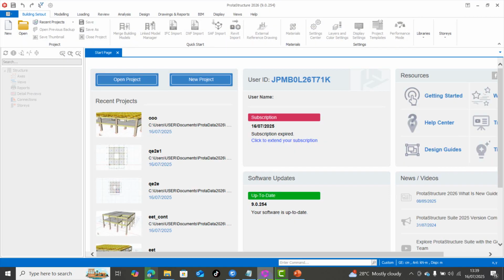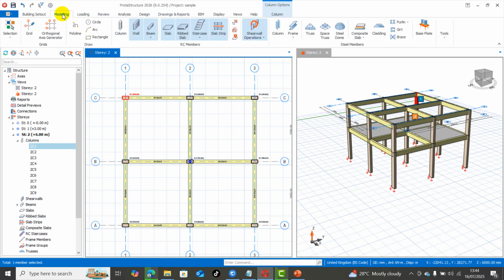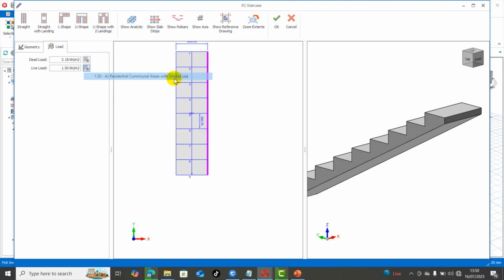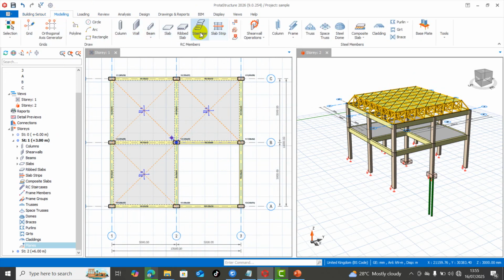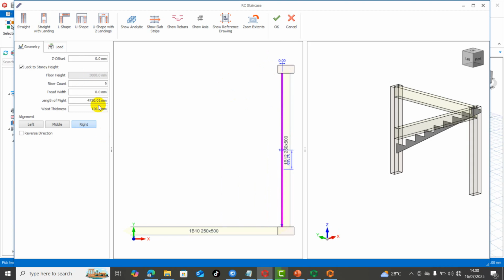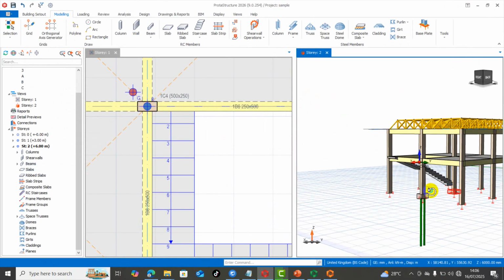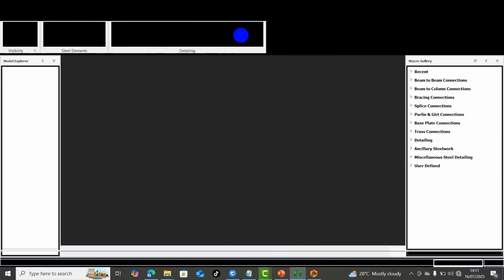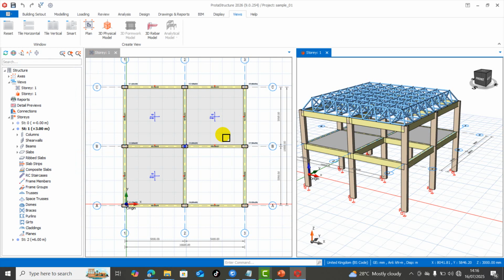Protastructure 2026 Overview part1